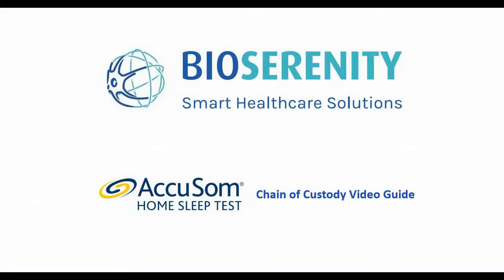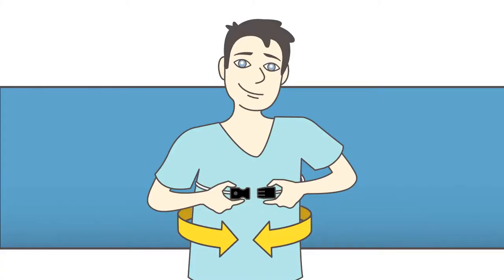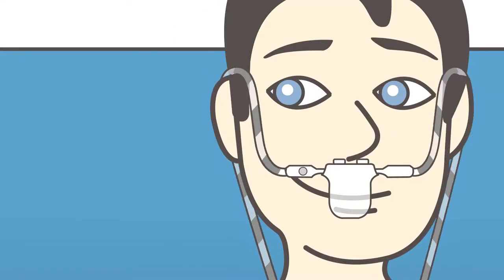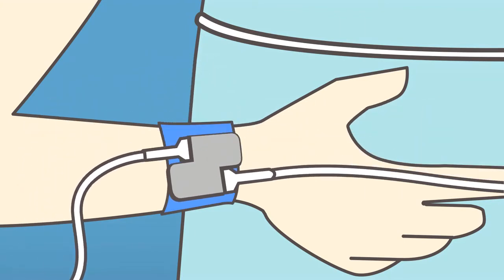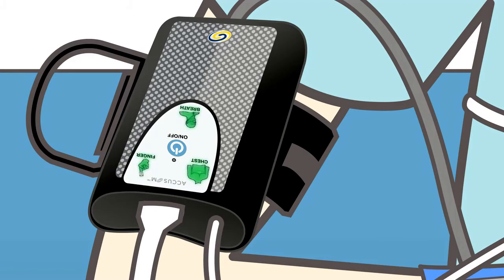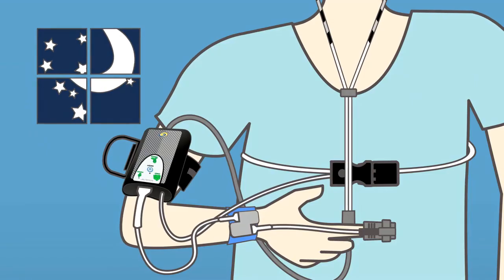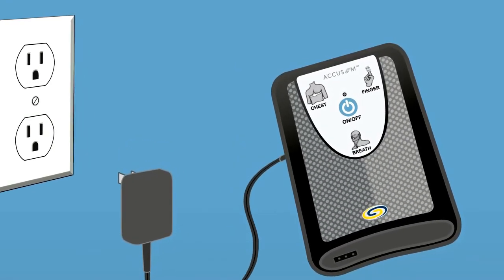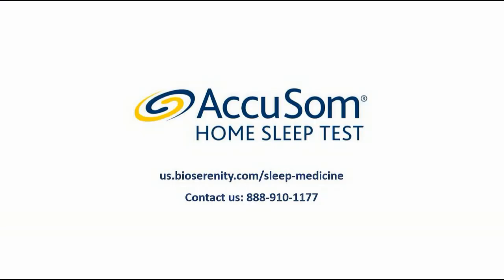[SLEEP_HST] AccuSom Chain of Custody